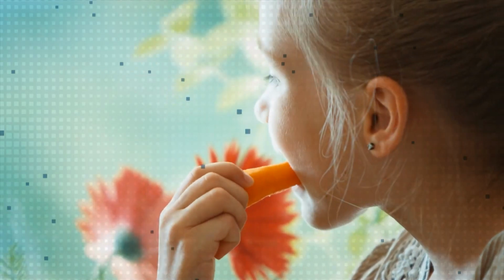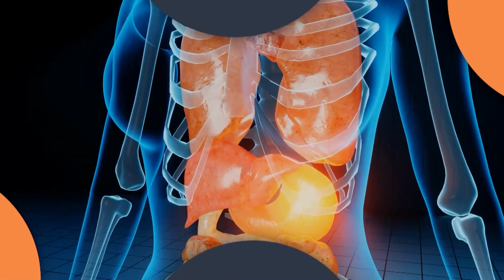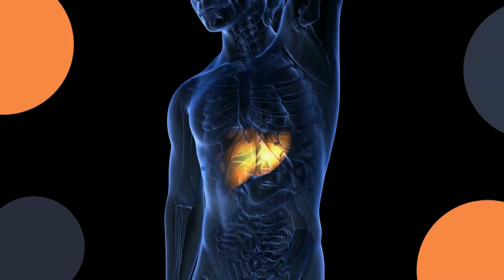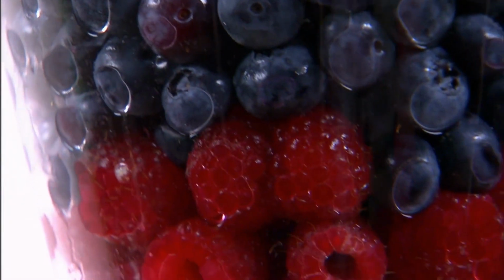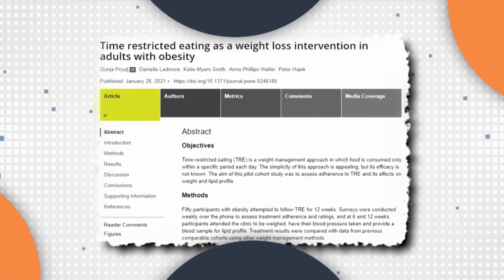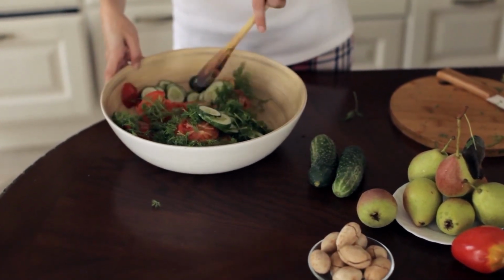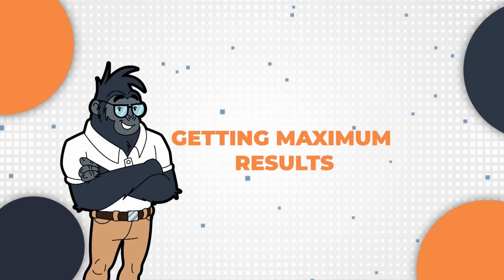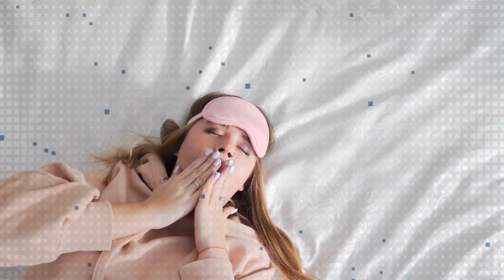The Perfect Intermittent Fasting Ratio for Maximum Weight Loss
Today we're going to learn about The Perfect Intermittent Fasting Ratio for Maximum Weight Loss

Intermittent fasting has revolutionized how people eat. By simply restricting the amount of time allowed for eating, many folks have been able to burn fat and lose significant weight. But there’s just so many ways to go about intermittent fasting. How do you know the method that’s right for you? What’s the perfect ratio for the eating/fasting cycle? What’s the most effective way to achieve your health goals with intermittent fasting?

If you want to go the distance with fat burning and weight loss, you need to have a couple of things at the back of your mind. We will discuss the most popular intermittent fasting ratios and help you determine which is best for you.

_______________________________Welcome to The Good Health Gorilla! ___________________________

Where we share fun facts or myths on several topics such as nutrition, abs training, functional fitness, how to boost your immune system, and general health and well being tips!

____________________Scientific Studies___________________________